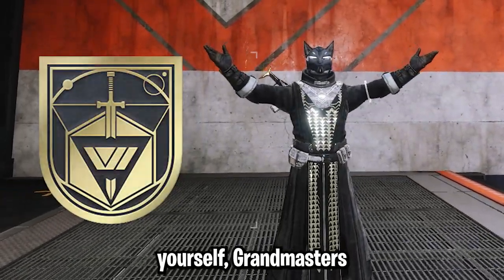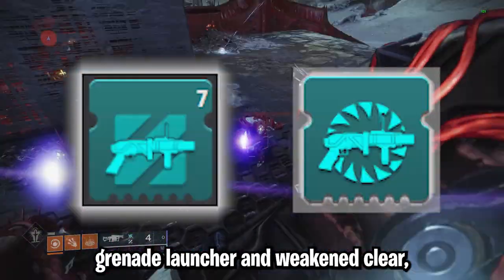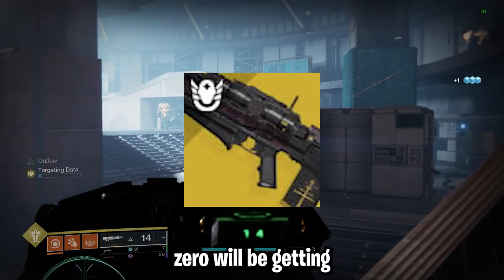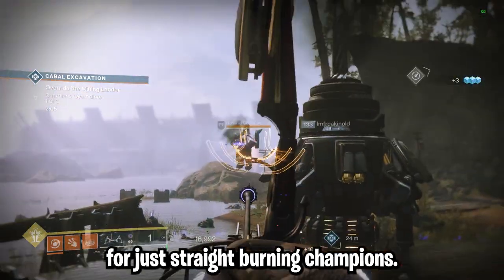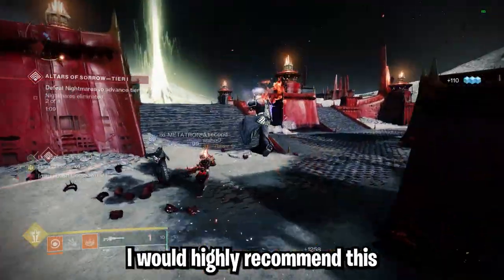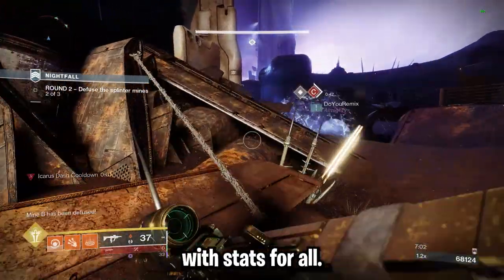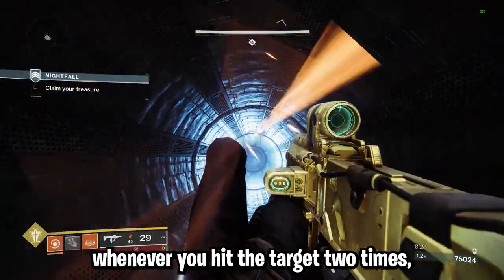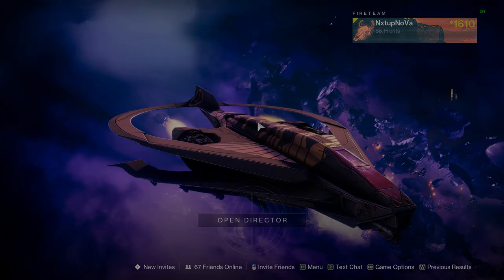You NEED These Weapons For Grandmaster Nightfalls | Destiny 2 Season of the Seraph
I'm going to be streaming grandmaster nightfall helps live on Twitch, so consider checking out the stream!

ADVANCEDgg is the world’s most trusted, clinically proven, open-label gaming supplement!  There are three main lines: FOCUS, ENERGY, and HYDRATION.

0:00 Intro/Anti-Champion Mods
0:42 Linear Fusion Rifles
1:15 Grenade Launchers
2:16 Scout Rifles
2:39 Pulse Rifles
3:38 Bows
4:23 Rocket Launchers
4:52 Trace Rifles
5:01 Sidearms
5:12 Sniper Rifles
6:00 Hand Cannons
6:56 Auto Rifles
7:36 Submachine Guns
8:24 Fusion Rifles
8:56 Glaives
9:01 Shotguns
9:08 Machine Guns
9:18 Swords
9:29 Outro/GM Carries